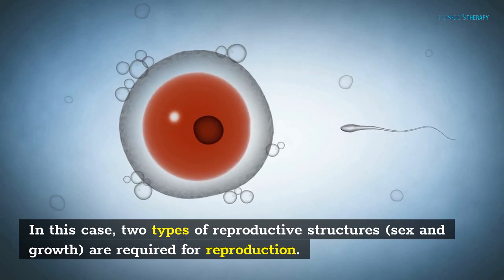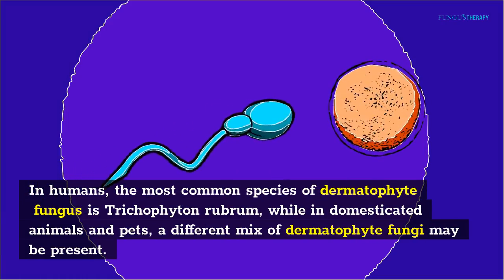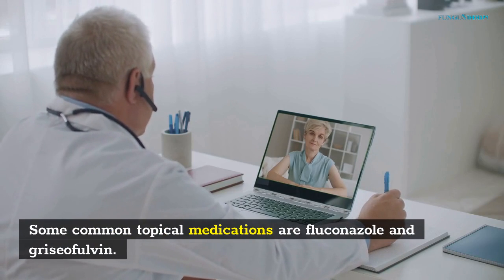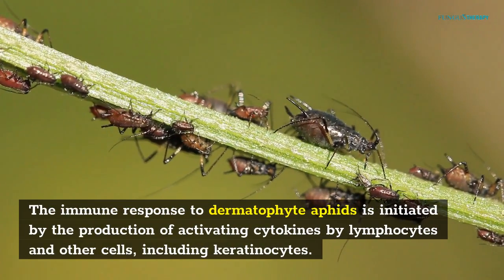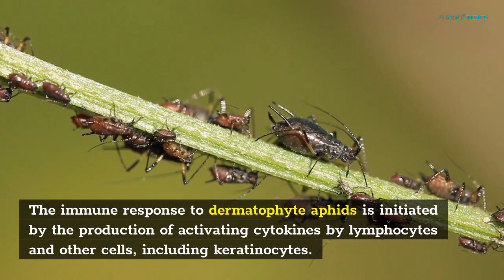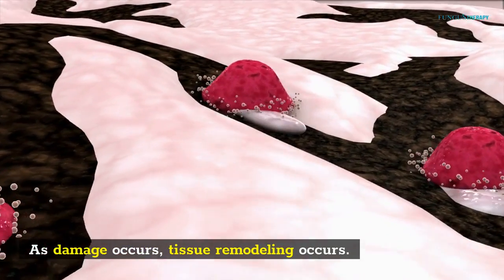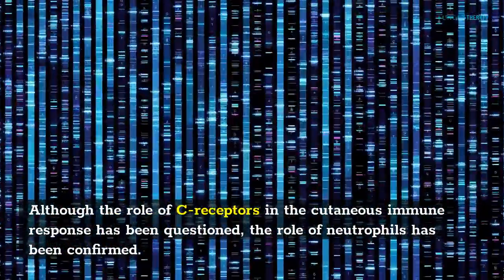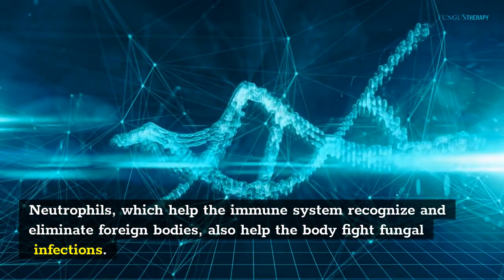Dermatophyte Fungus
Dermatophyte fungi are obligate parasites on humans. Their infection causes significant morbidity and cost to society. They are grouped into three genera: Trichophyton, M. nanum, and T. ajelloi. Listed below are the key characteristics of each species and their treatment. In addition, this article will cover the immune response and phylogeny.

Phylogeny
Phylogeny of the dermatophytes shows that there are 3 genera: Trichophyton, Microsporum, and Epidermophyton. The two latter genera are paraphyletic, but Trichophyton diverged from Microsporum earlier than all other species. Its geophilic features may have helped it gain an ecological niche early on. The phylogeny of the dermatophytes reveals that Trichophyton species may have diverged from other fungi.

The phylogeny of dermatophytes is based on the Bootstrap values from 100 replicates. The red areas highlight dermatophytes and the black dots represent pathogenic fungi. The symbols next to fungal species indicate the host in which they grow. For instance, A. niger is mostly pathogenic to plants, but can infect humans if large amounts of spores are inhaled. By contrast, C. glabrata is only a problem for people with low immunity.

While a molecular approach to dermatophyte taxonomy has identified the major trends of evolution, it was unable to reliably classify the species. A pair of species was previously thought to be closely related, and it has been observed that the two strains are not related, although ribosomal markers can identify them. The multidirectional approach to dermatophyte taxonomy is necessary for accurate identification.

A recent study suggested that the AT-rich nature of the dermatophyte mitochondrial genomes may have influenced the third codon position. The two most common codons in the dermatophyte genomes favor A and T, while rarer codons have a greater G/C ratio. Thus, dermatophyte mtDNA is highly conserved across species.

Phylogeny of Dermatophytes has a strong relationship with the taxonomy of dermatophytes. This phylogenetic analysis provides a framework for understanding the biology of this fungus class. They are the most common fungal species found in humans, with a prevalence of between twenty and 25 percent. The etiological factors of superficial fungal infections are derived from dermatophytes. Moreover, they have remarkable adaptability to changes in environmental conditions. This makes them one of the oldest recognised pathogens.

The genomes of dermatophytes have the same order of conserved genes. It is also the case for other pathogenic filamentous fungi, including Aspergillus niger and Penicillium marneffei. The order of the conserved genes in the mtDNA of Candida albicans is largely identical among these fungi. It seems that the phylogenetic tree was able to capture this pattern.

Characteristics
Dermatophytes belong to the class of imperfect fungi, known as Deuteromycetes. They have a sexual stage and produce microconidia. Several other traits distinguish dermatophytes from other fungal species: they have undulant, branched hyphae with numerous septa along their lengths, which break off at the septa and produce amino acid monomers.

A dermatophyte fungus invades keratinized tissues and can cause infection. A common type is dermatophytosis. Symptoms of dermatophytosis include inflammation, alopecia, and hyperhidrosis. The fungus is found in soil and can be transmitted by contact or fomites. The organisms cause infections in a number of locations and cause a wide range of diseases.

Symptoms of dermatophyte infection are typically described as erythematous scaly plaque with a raised border. It may also be accompanied by a peripheral scale that points inward. Atypical infections are sometimes associated with kerion development and deep abscesses. In some cases, dermatophyte infections may be caused by non-dermatophyte fungi.

There are two main types of dermatophyte fungi: zoophilic and anthropophilic. Zoophilic species are closely associated with animals, and may cause a dermatophyte infection in humans. Both types may be transmitted by direct contact with an infected host or indirectly through infected shed skin and hair. A zoophilic dermatophyte can live up to 15 months before its virulence is reduced.

The other type of dermatophyte fungi is called homothallic. In this case, two types of reproductive structures (sex and growth) are required for reproduction. In humans, the most common species of dermatophyte fungus is Trichophyton rubrum, while in domesticated animals and pets, a different mix of dermatophyte fungi may be present. Treatment for ringworm depends on the type of dermatophyte fungus that is infected...